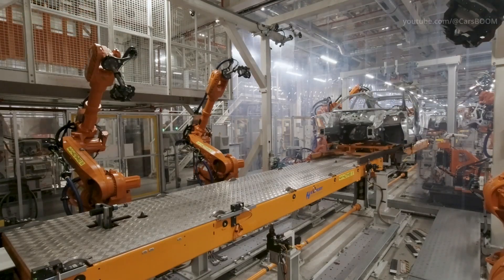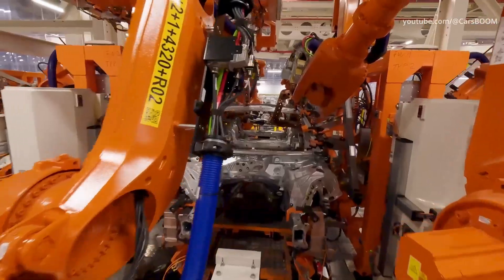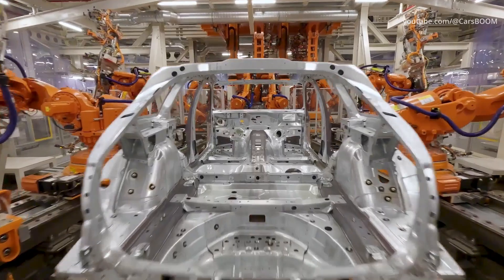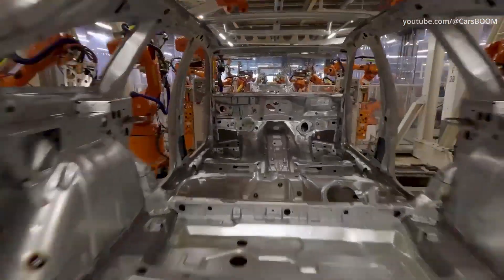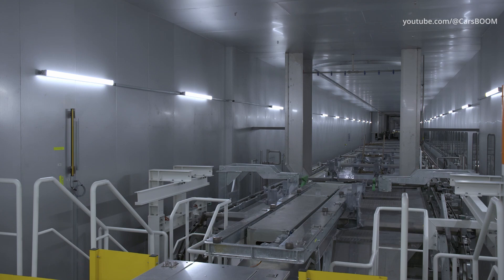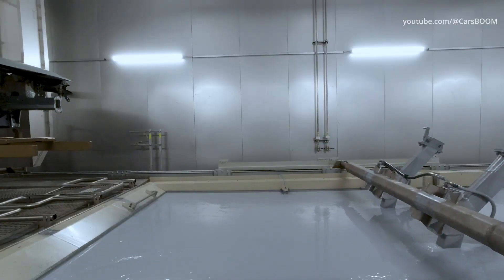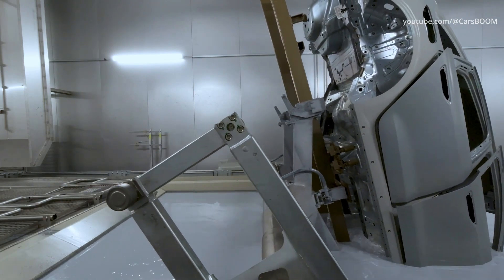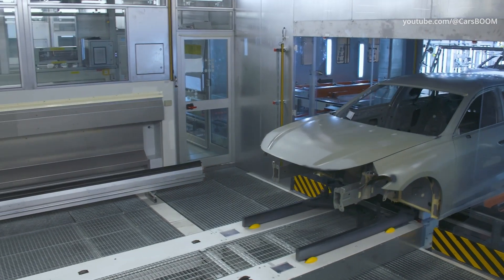2025 Audi A5 production line in Neckarsulm plant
Audi A5 production at the Neckarsulm smart factory (Germany).
With the new Audi A5 family, the first models based on the Premium Platform Combustion with partially electrified drive systems and new electronic architecture are rolling off the production line in Neckarsulm. Neckarsulm one of the most complex plants in the Volkswagen Group. The brand with the four rings is consistently gearing vehicle production towards sustainability.
0:00 body shop
6:24 paint shop
11:45 assembly shop
13:34 final check in assembly
15:03 automated guided vehicles